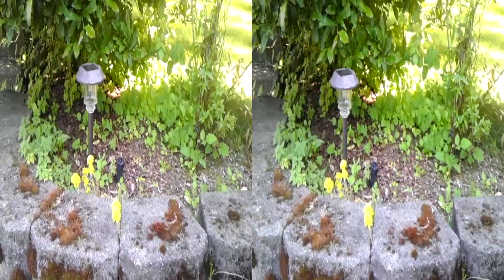HTC EVO 3D Video Sample (Recorded In 720p 3D) | Pocketnow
In this short video we demonstrate the 3D capable camera of the HTC EVO 3D. To watch this 720p HD video in 3D either use a 3D capable display or try changing the 3D settings on YouTube and watch with colored 3D glasses.